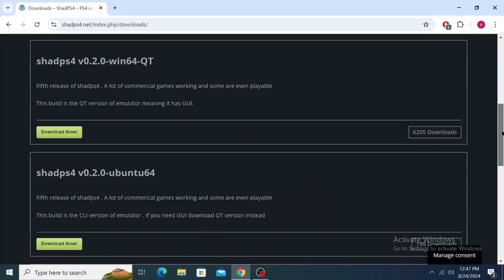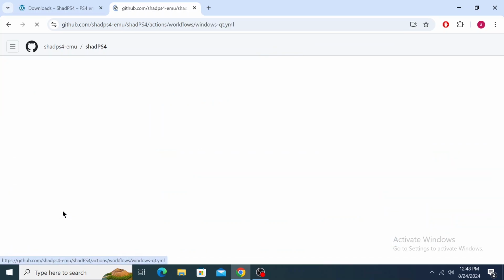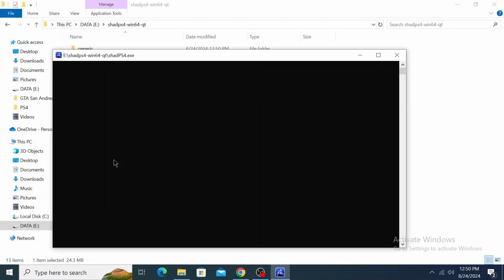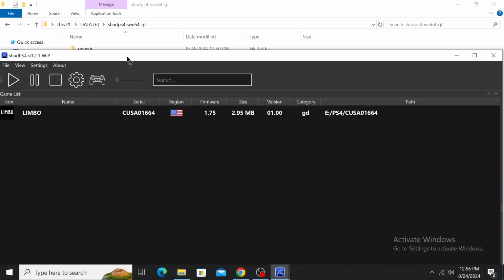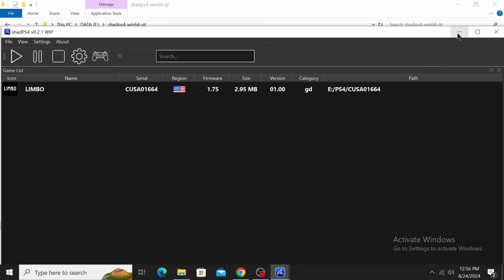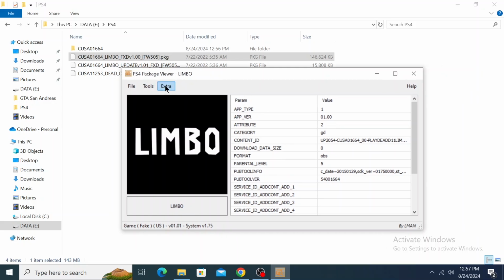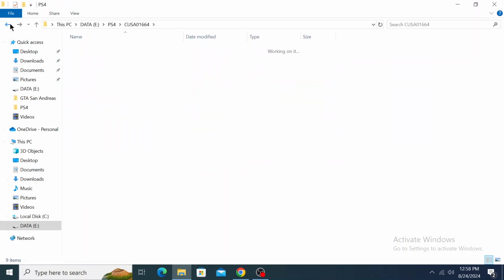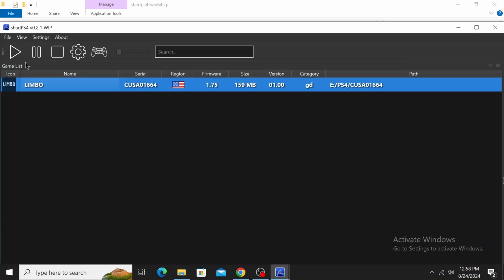How To Install PS4 Emulator On PC | ShadPS4 Setup Guide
Hello Guys

My PC Specs:
Processor: Intel Pentium Duel Core G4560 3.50GHz
Ram: Team Elite 8GB DDR4 2400MHz
GPU: Nvidia GT1030(2GB GDDR5)
HDD: 1TB
OS: Windows 10 64bit